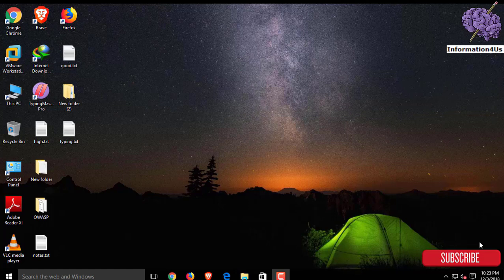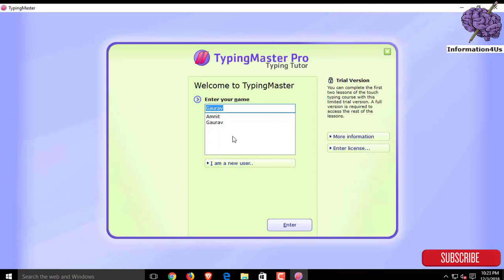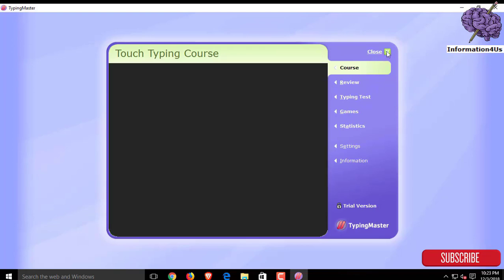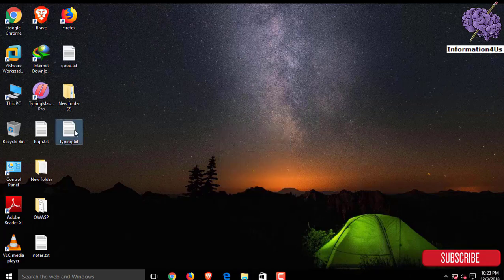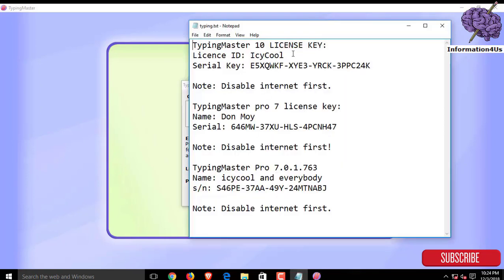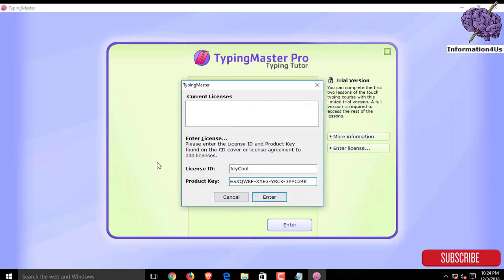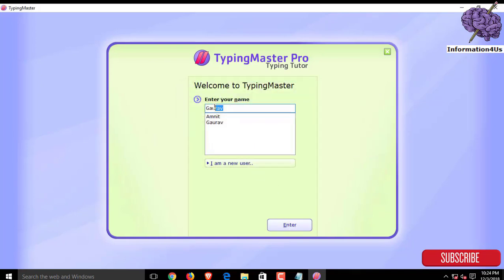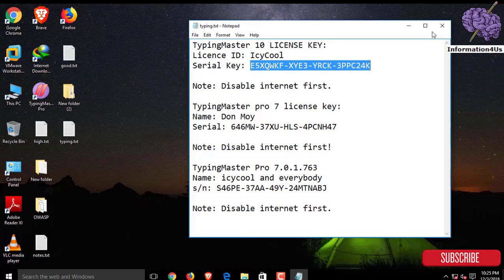How To Unlock All Lessons In Typing Master Pro Software.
Hii Guys,
In this video you will learn about how to unlock all lessons in typing master pro software.You know that in trial version you can only access 2 lessons but after watching this video you will learn how to access another and all lessons also.

Watch this video carefully...;)

Thanks